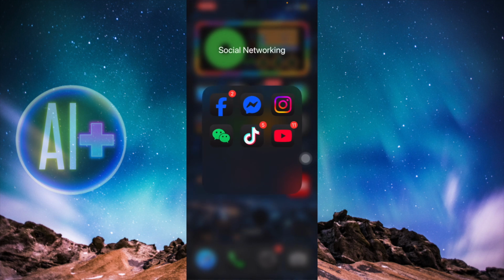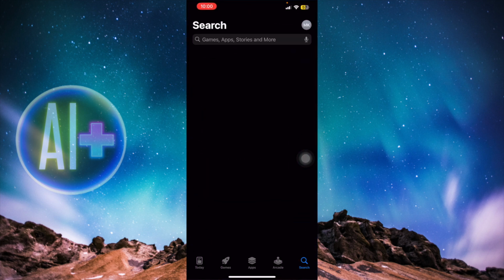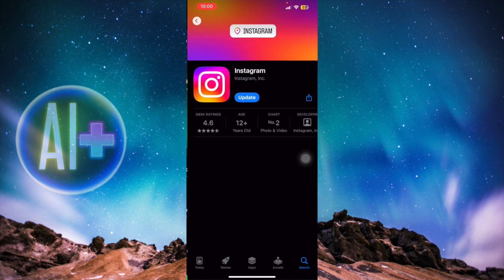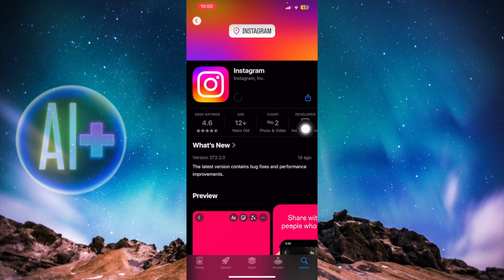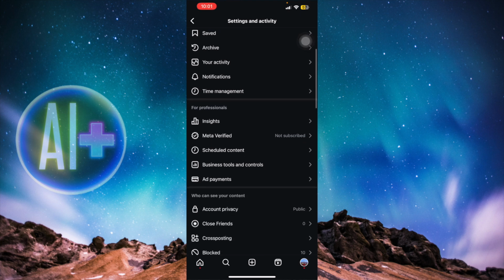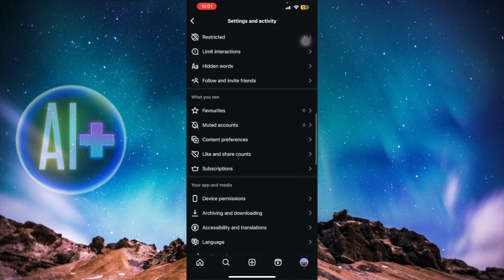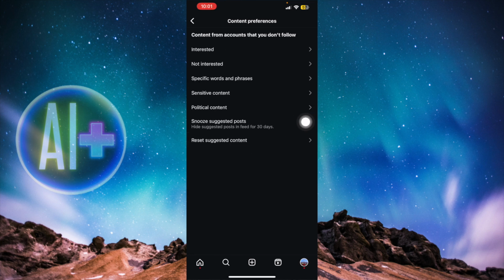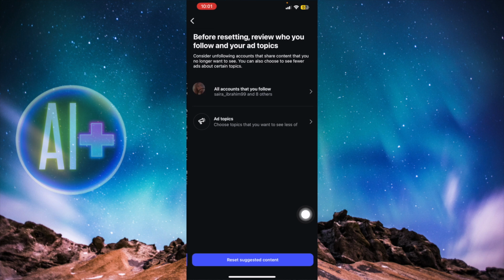How to Reset Reels on Instagram | Easy Guide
How to Reset Reels on Instagram

Looking for a guide on how to reset your reels on Instagram? In this Instagram explore page reset tutorial, we'll guide you on how to reset Instagram feed.